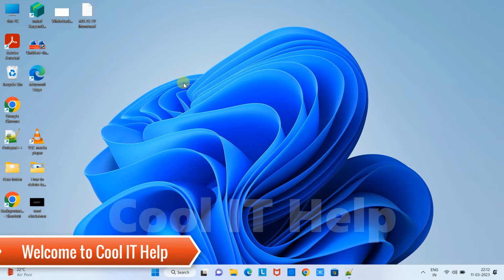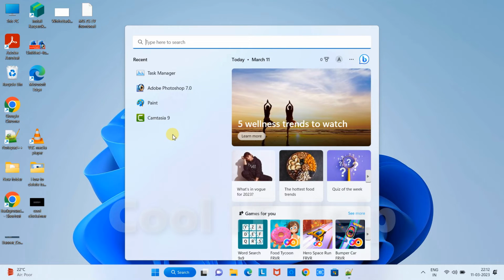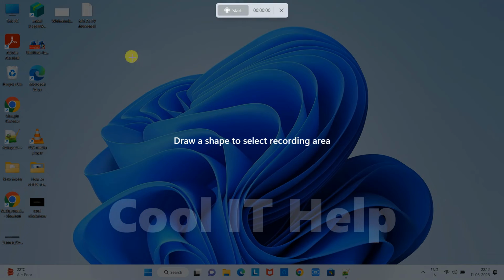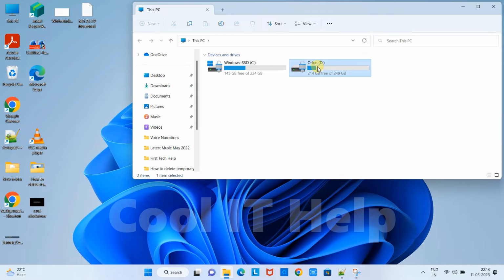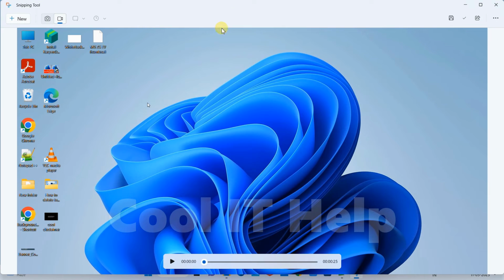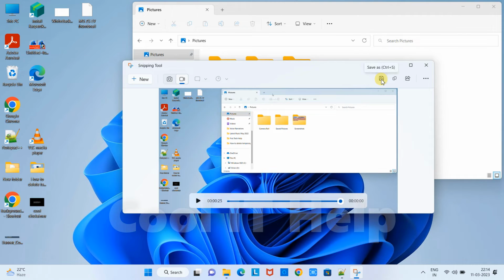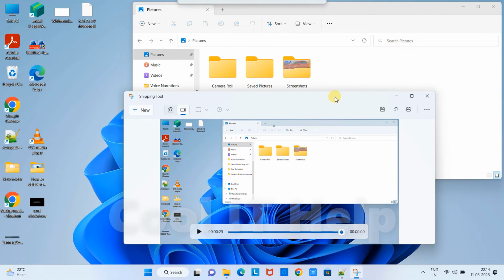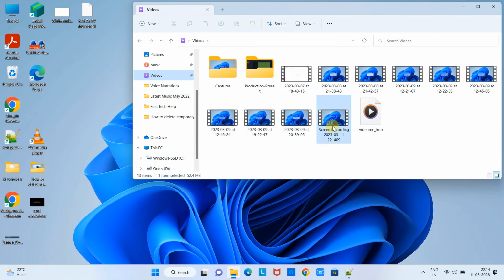How to record screen on windows 11| Screen recording tool is available in windows 11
Hello Friends,
In this video tutorial, we will see how to do screen recording in Windows 11. Windows 11 has a free screen recording tool inside the snipping tool. Let's do a quick screen recording.